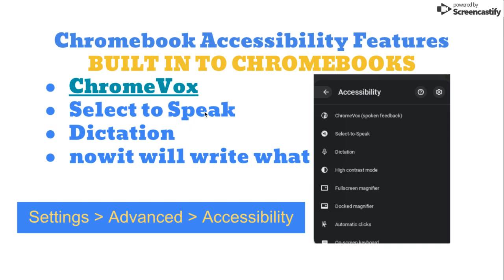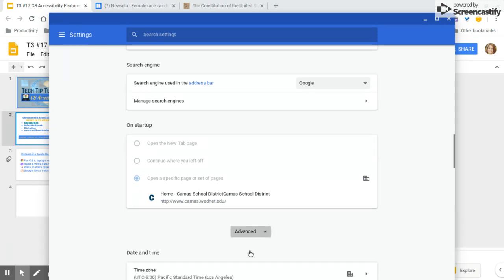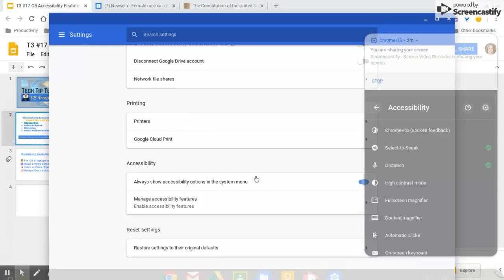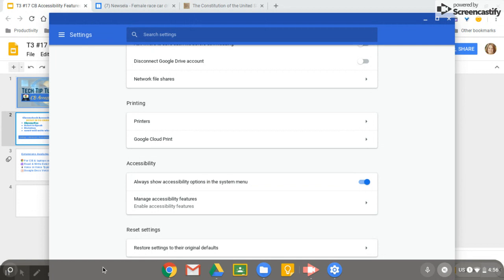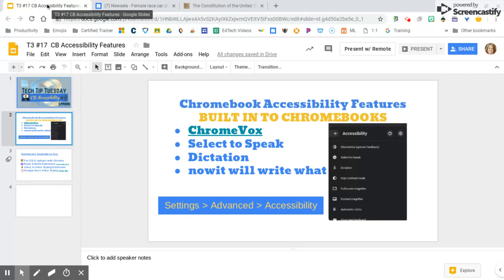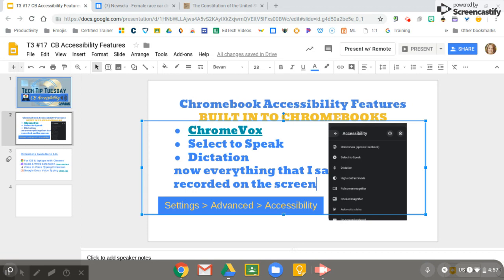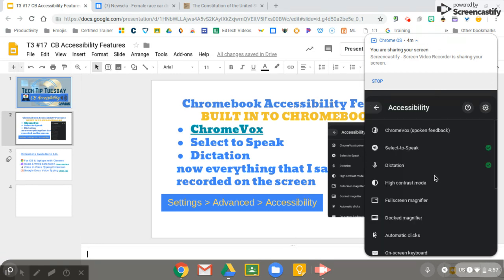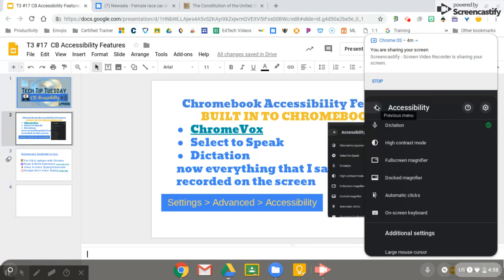T3#17 CB Accessibility Features